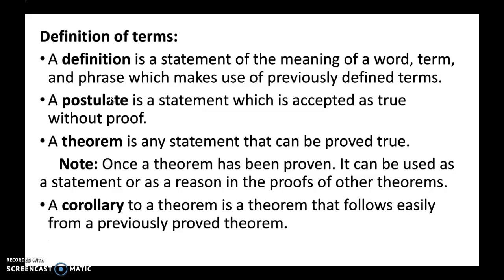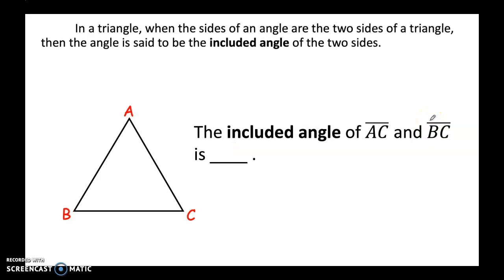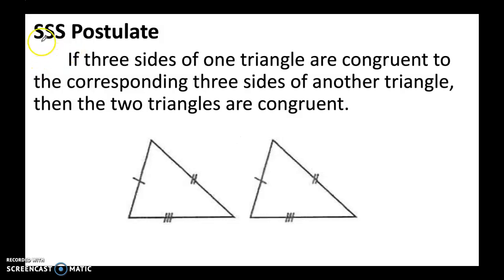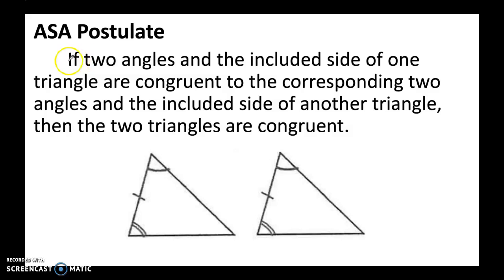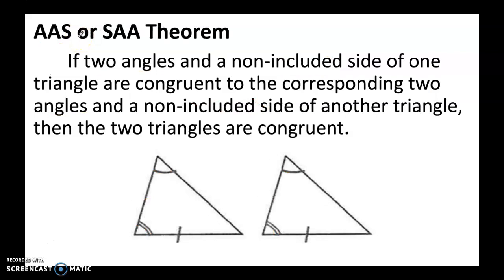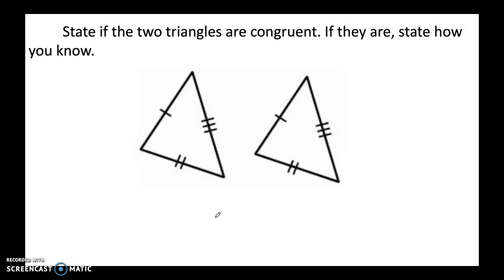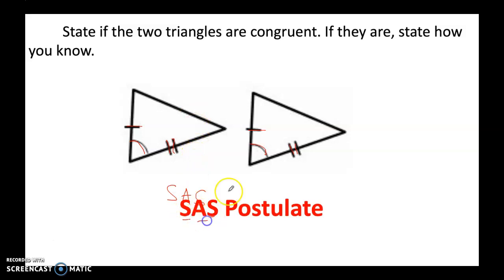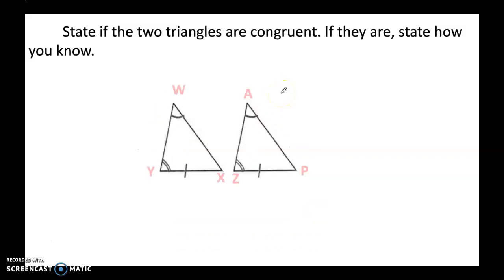Mathematics 8: Triangle Congruence Part 1